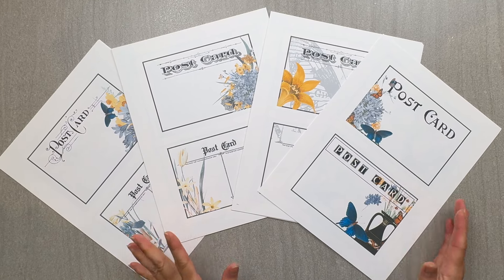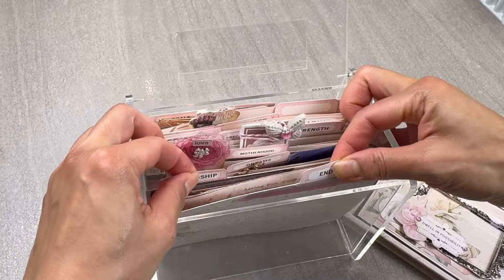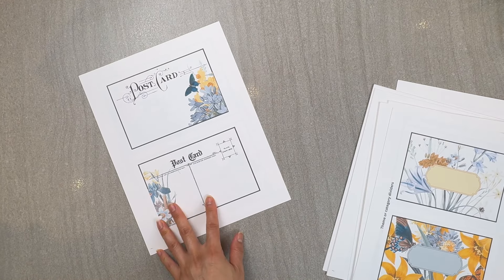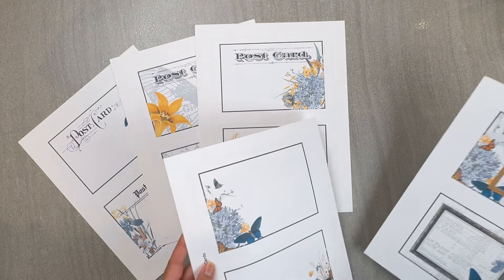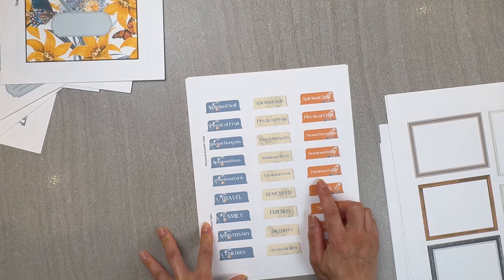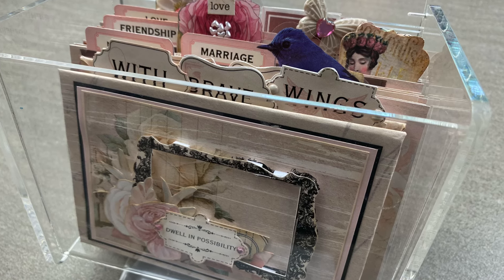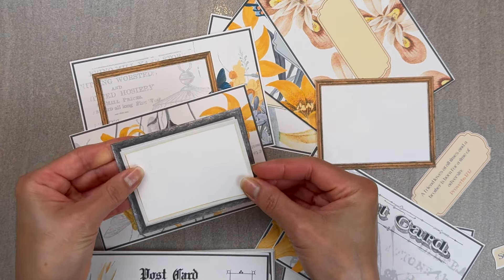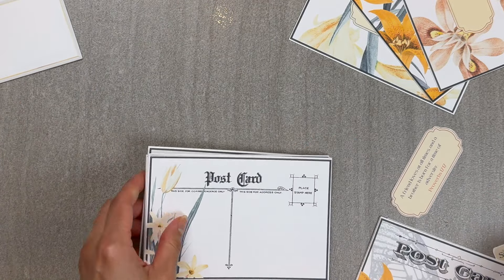Unveiling the Latest Scrapbooking Trend for 2024!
Today I will introduce a new way to scrapbook in 2024.  Put aside the 12 x 12 layouts and try this mini scrapbook journal that I think you'll love to craft in all year round.

Featured in this video:

Printer:
Canon PIXMA G620 Wireless MegaTank Photo All-in-One Printer [Print, Copy, Scan], Black,Works with Alexa

Acrylic Recipe Box: